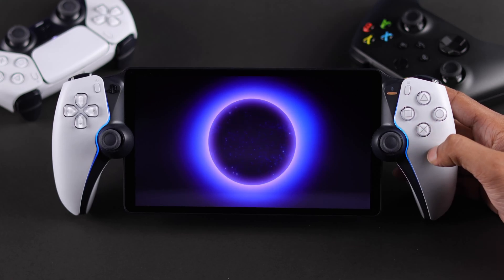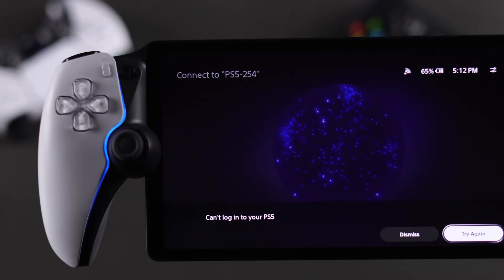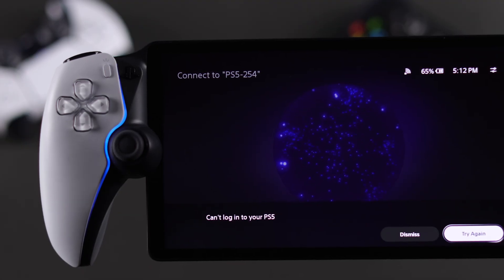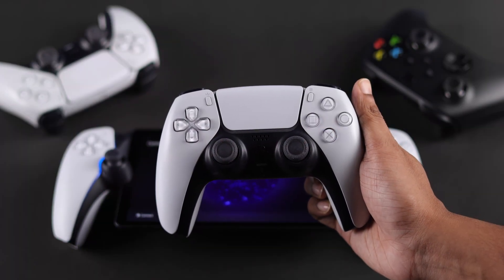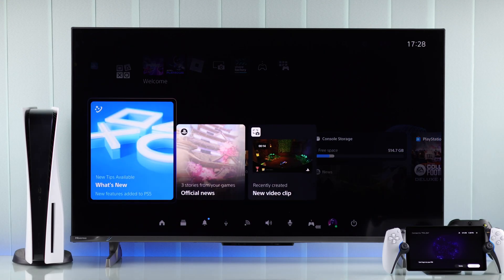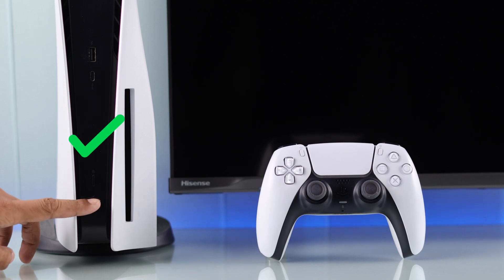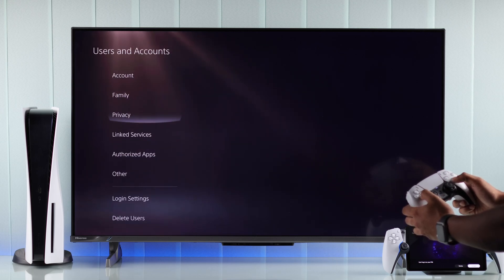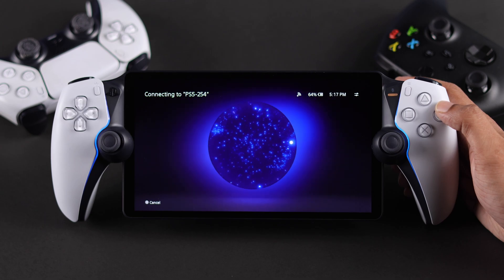Fix "Can't Login to your PS5" on PlayStation Portal!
PlayStation Portal keeps showing the ‘Can’t login to PS5’ error while you try to connect PlayStation 5 Console? PS Portal not connecting to PS5 when you have multiple profiles welcome screen? Don’t Panic, you’ve come to the right video.

In this video, the Fix369 team will show you 2 quick and easy solutions to fix ‘Can’t Login to your PS5’ error on PS Portal effectively. We will also show you why PS Portal shows ‘Can’t Login to PS5’ error on PlayStation Portal swiftly.

0:00 PlayStation Portal Can’t Login to PS5 error
0:21 Why PS Portal showing ‘Can’t Login to your PS5’
0:39 1st Solution: Use PS5 console Power Button
0:54 2nd Solution: PS5 Login Setting Change